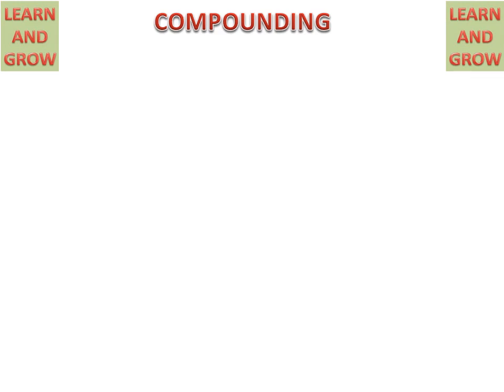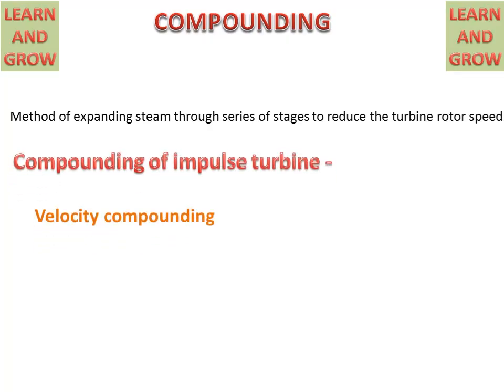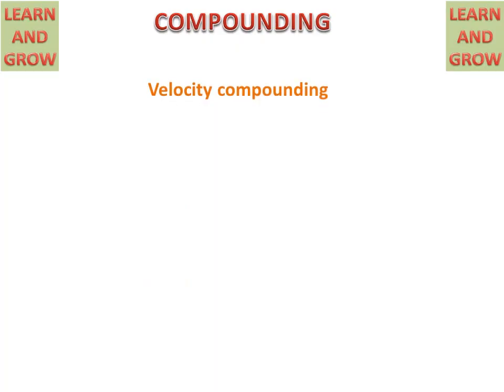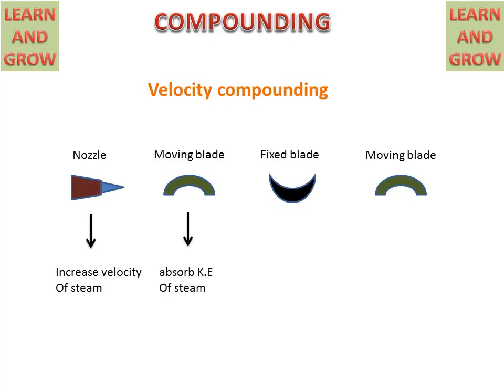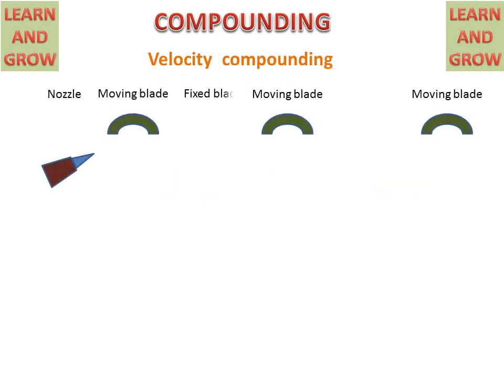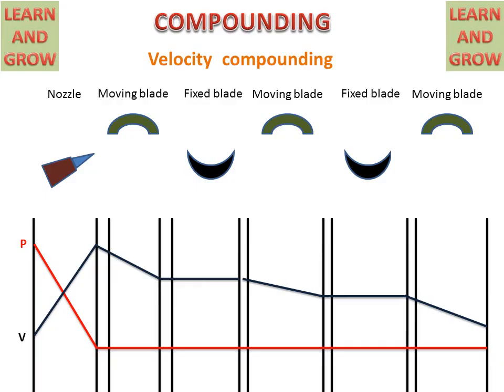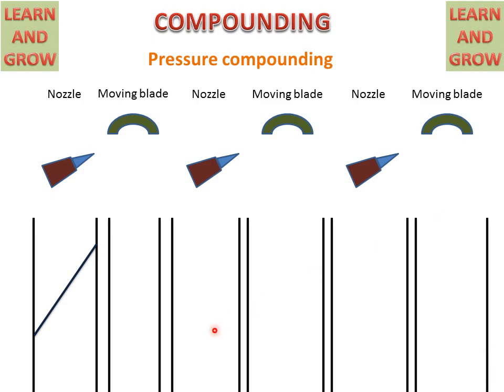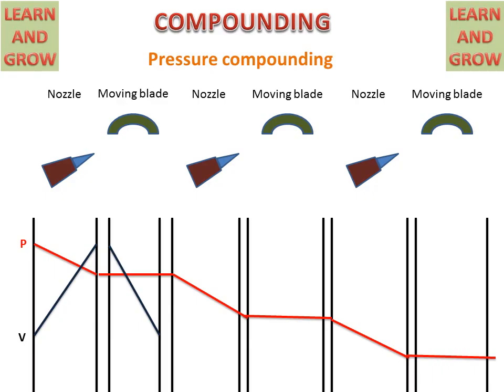Compounding Of Impulse Turbine